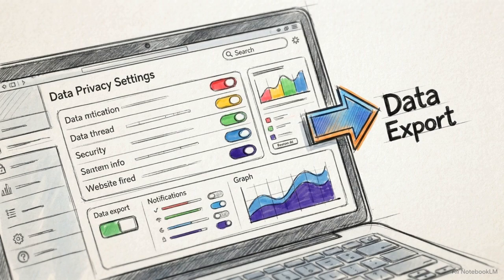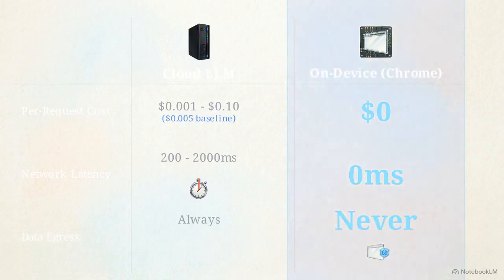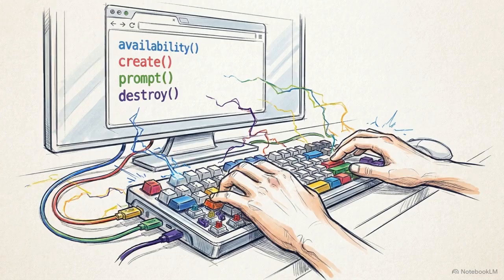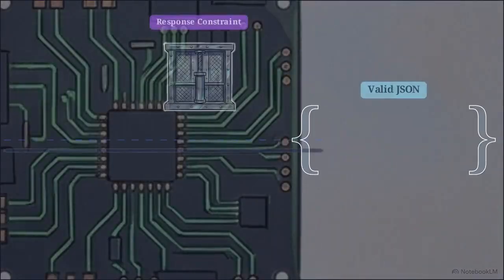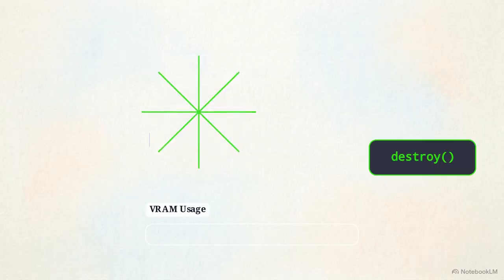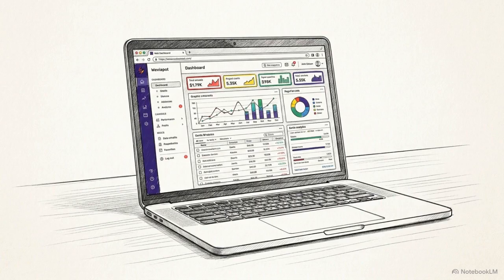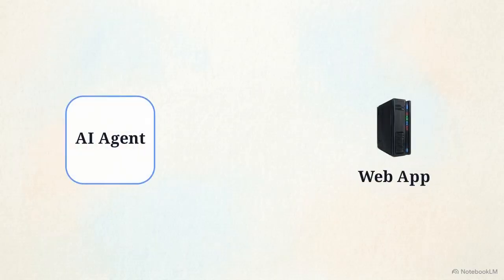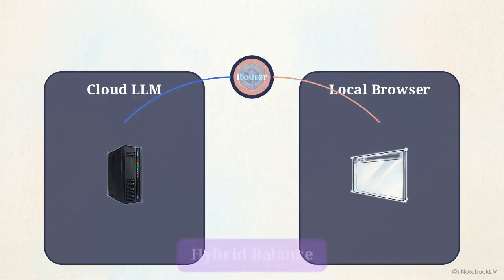Free LLMs in the Browser: Building with Chrome’s Built-In AI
Learn how to build private, offline, and free web apps using the new built-in Chrome and Edge On-Device AI APIs.

The browser just became an local inference runtime, and nobody sent you a memo! Imagine running a ~4 GB instruction-tuned language model directly on your user's device with zero per-request token costs, zero network latency, zero data egress, and full offline support.

In this video, we pull back the curtain on the web’s new built-in AI platform. We’ll run through the entire JavaScript API surface layer—including LanguageModel (Gemini Nano), Summarizer, Translator, Multimodal vision, and the upcoming WebMCP standard—proving everything live with the DevTools network tab completely empty.

If you are a web developer or software architect looking to build ambient, real-time AI features that were economically impossible 18 months ago, this deep dive is for you.